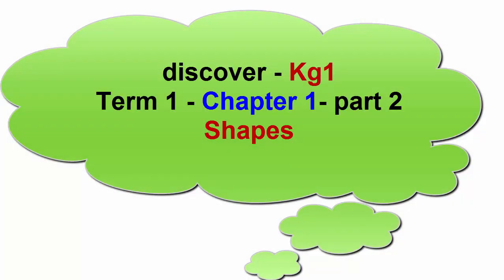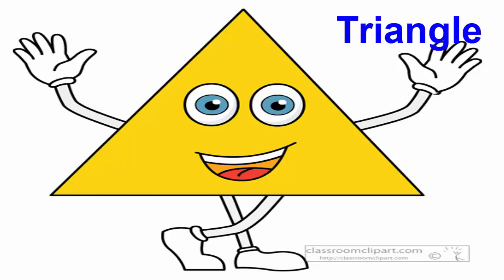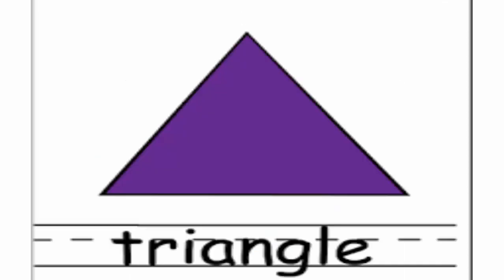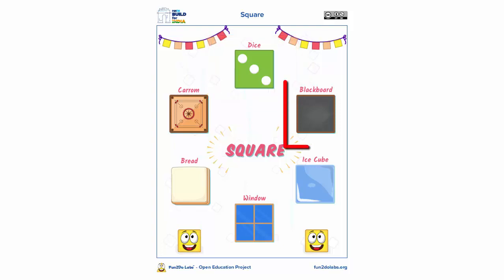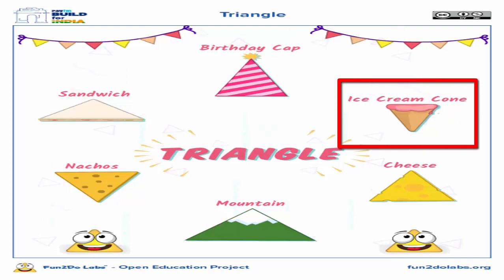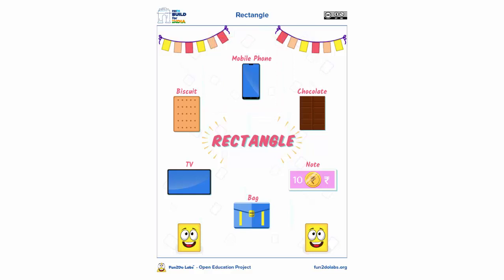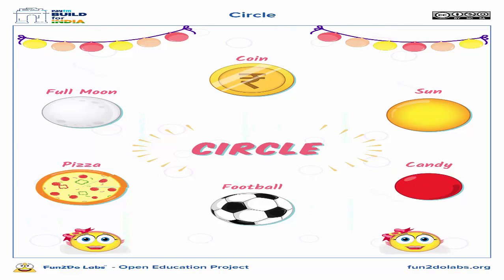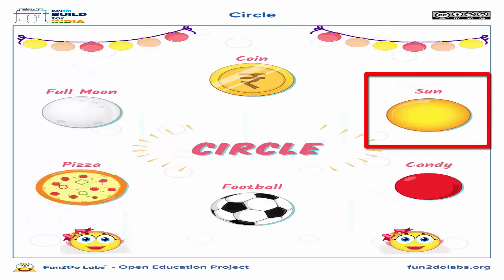شرح درس Shapes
discover  Kg 1 - Term 1